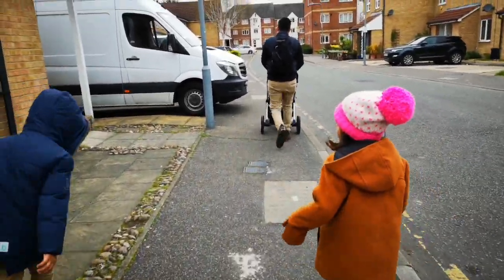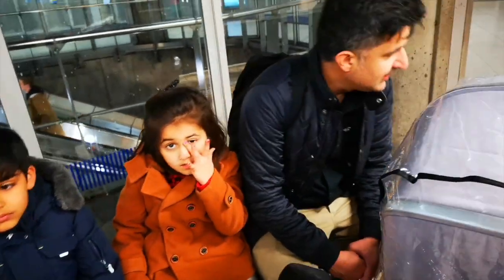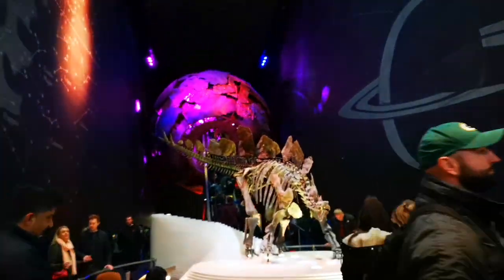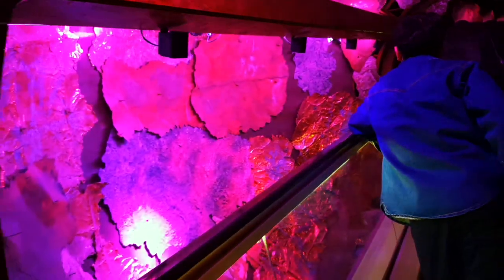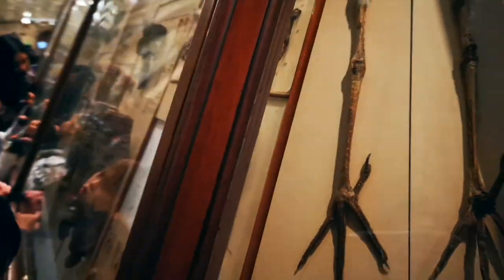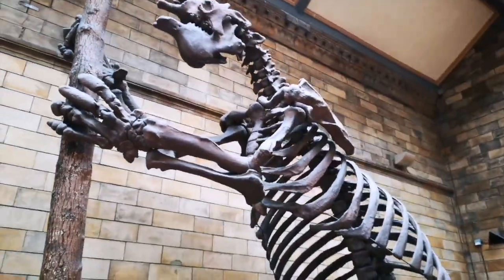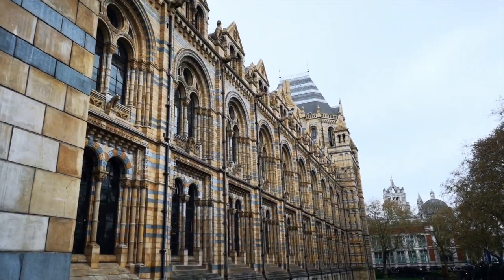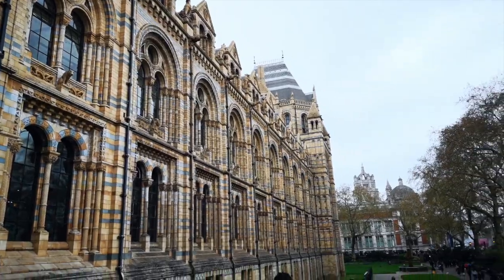OUR DAY AT NATURAL HISTORY MUSEUM | LONDON (Dinosaurs, whales and more!)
Today I am vlogging our trip to the Natural History Museum in London. All of us had an amazing time. I take you through the Dinosaur hall, mammal hall and the fossils!

Both the adults and kids enjoy there and if you come to London, this museum is a must! Hope you enjoy!